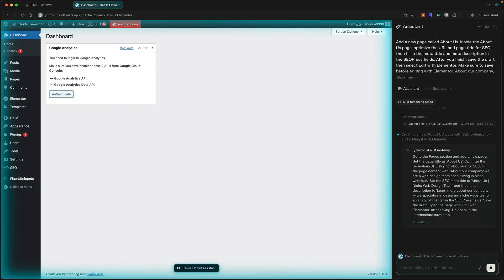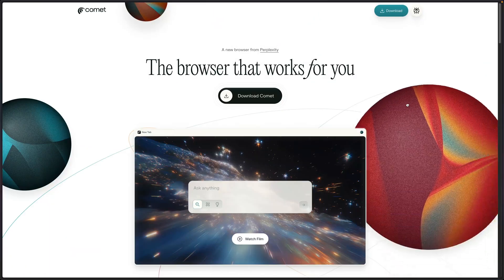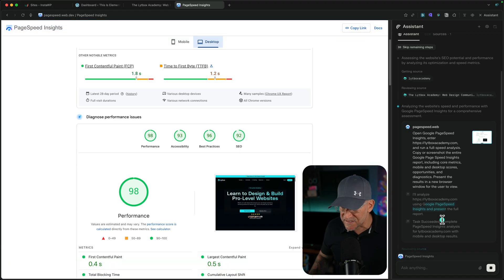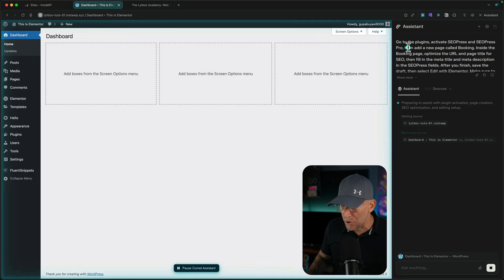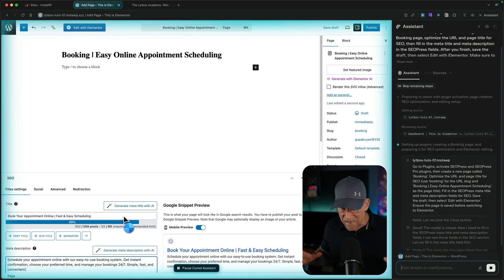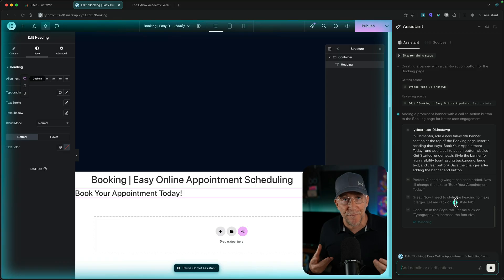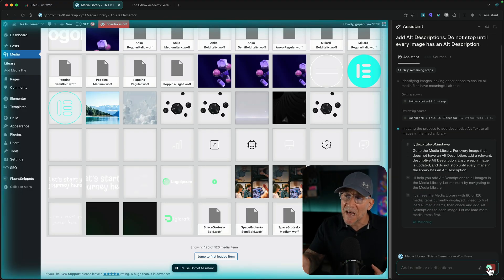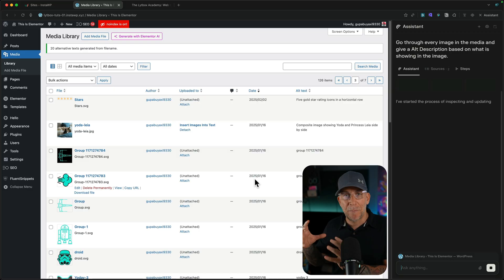This AI Browser Completely Changes How I Build WordPress Websites (Perplexity Comet)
AI did it again. Another way to speed up my design and development workflow in a way I never thought of...directly in the browser! This video shows how Perplexity Comet can interact and help with WordPress sites. This is only an example to show some possibilities!

— Jeffrey @ Lytbox